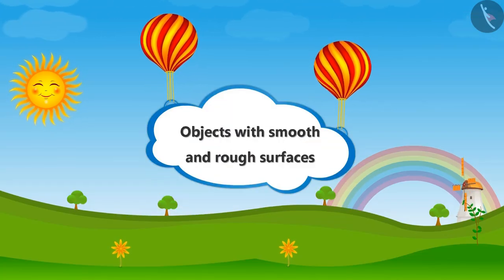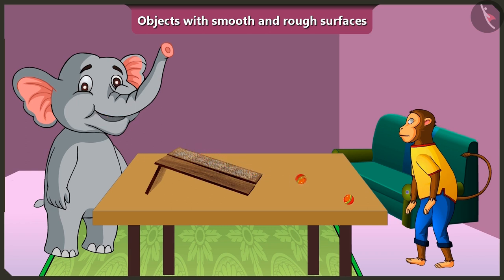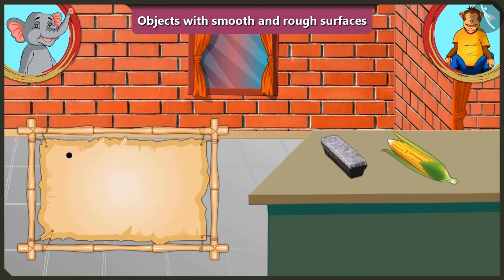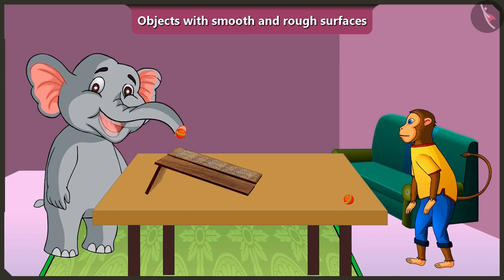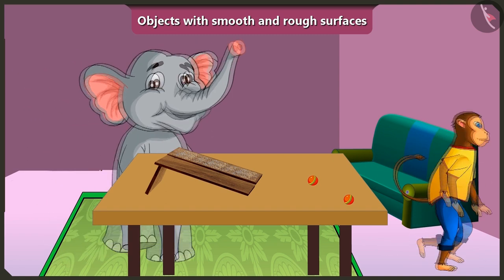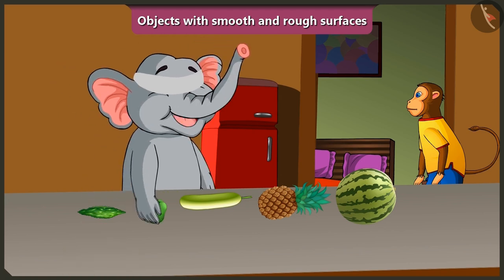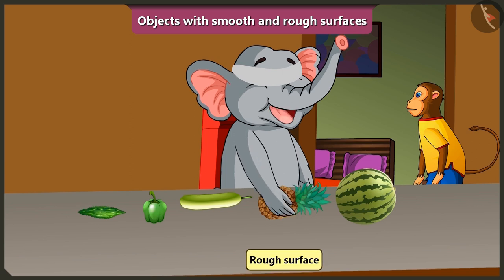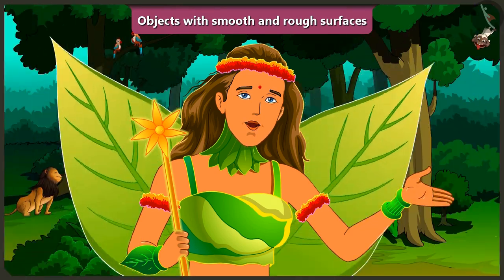Rough and smooth surfaces of objects | Part 1/3 | English | Class 2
Rough and smooth surfaces of objects | Part 1/3 | English | Class 2 |  | NCERT |

Rough and smooth surfaces of objects | Shape and Space | Grade 2 | NCERT | What is long, what is round?

Welcome to part 1 of Rough and smooth surfaces of objects. In this video, we will discuss the concept of Rough and smooth surfaces of objects.